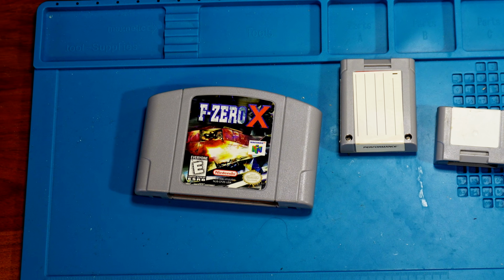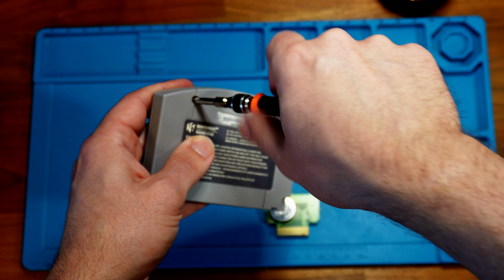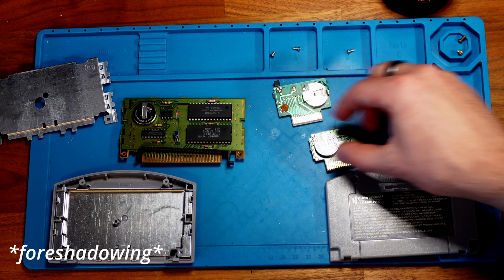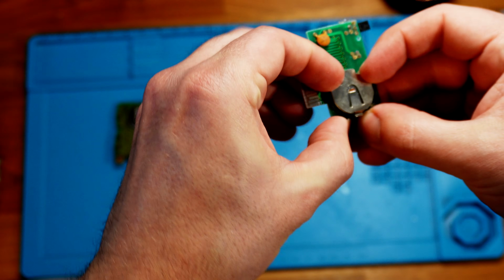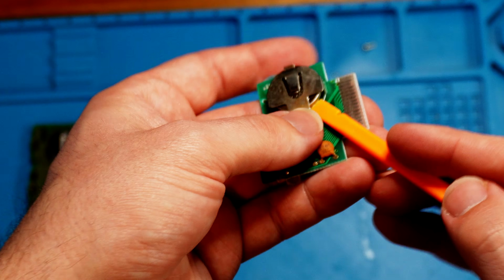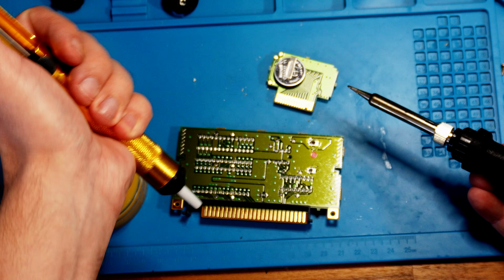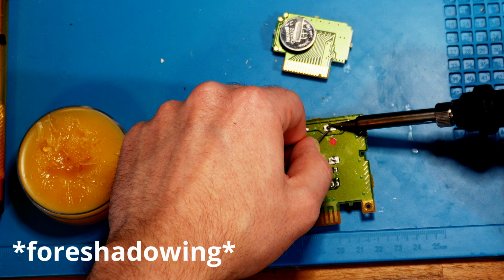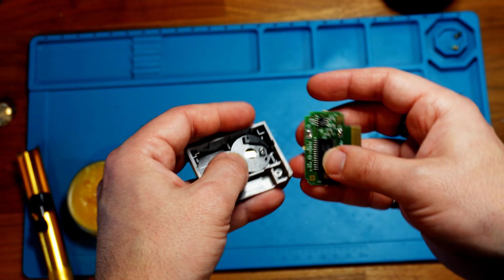Fixing N64 Save issues with battery replacements!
All of my N64 save files are shot, including my controller paks. Turns out the batteries are long dead, so I'm going to replace a few of them to show you the different types found in assorted accessories. I'm also taking a page from my GameCube replaceable clock battery video to make them easier to replace in the future.

Contents
0:00 - Intro
0:10 - Opening everything up
0:57 - Third-party Controller Pak Battery swap
1:25 - Game Cartridge Battery
1:50 - Tragedy
1:55 - OEM memory card test fit / reassembly
2:14 - Redemption
2:30 - Outro

Necessary items for this project:

Low Profile CR2032 Battery Holder (I used HARWIN S8421-45R You can find them on electronics distributors like Digikey or Mouser)
CR2032 Battery (to replace the old one(s))